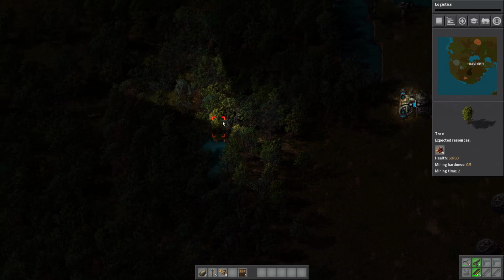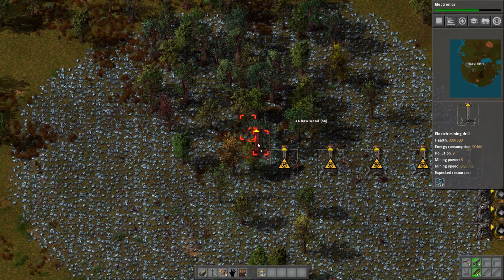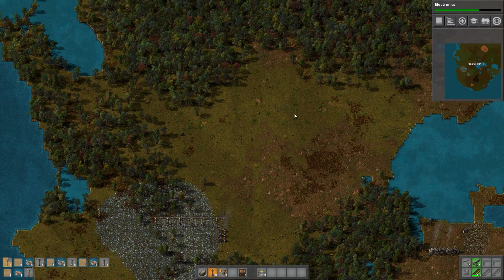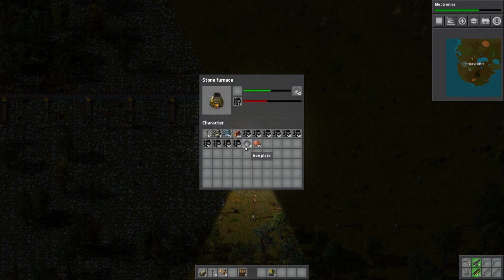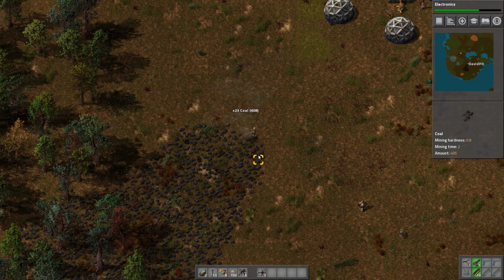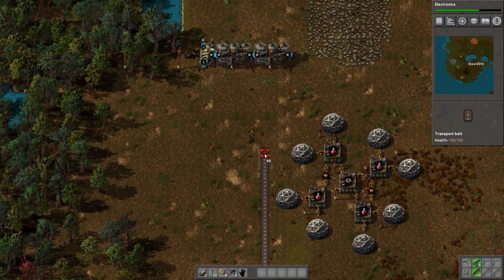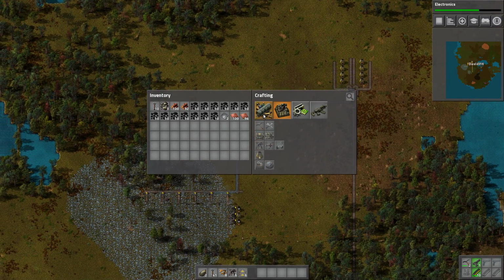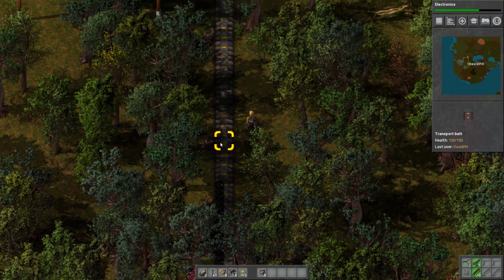DavidPH Plays Factorio - Episode 2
Join me as I explore the wonder and glory of Factorio 0.15 in pursuit of science!